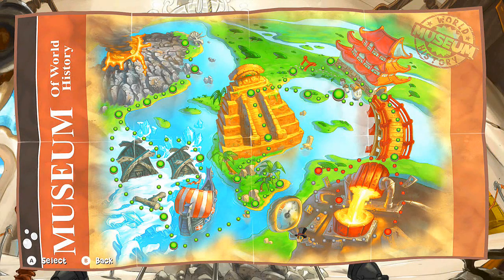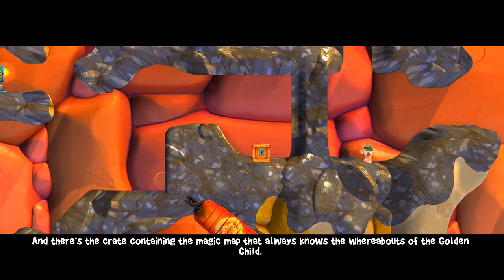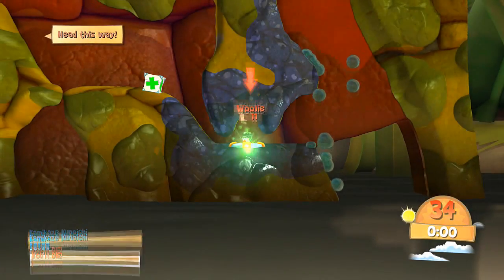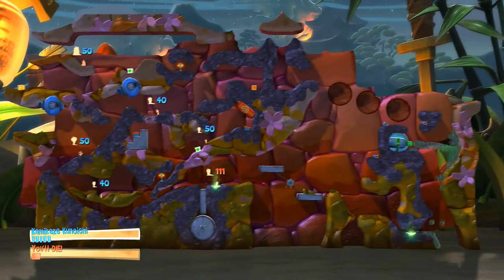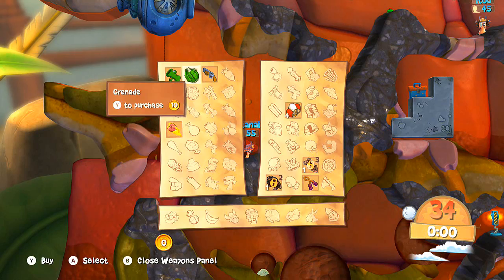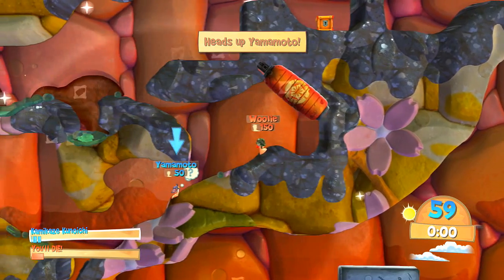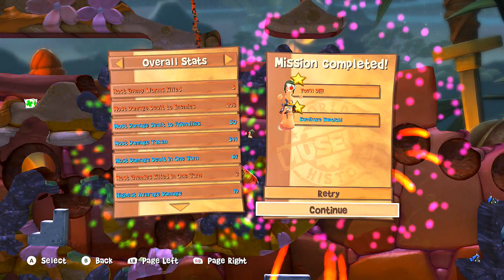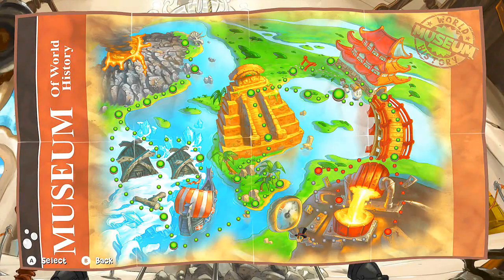Worms Battlegrounds Story Mission 19 Walkthrough: Going So Low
Can we reach 10 likes on the video guys?

If I see any comments that are hateful or negative I will be warning you to stop posting them or you WILL be banned from the channel! We are here to have fun! :D

If you want to buy personalized clothing or accessories then feel free to check out my spreadshirt shop and if you have any requests for items let me know and I will design them for you

If you want a YouTube gaming network partnership you can apply

Here is the social media you can follow me on to stay up to date: